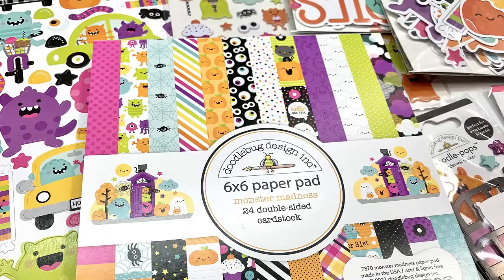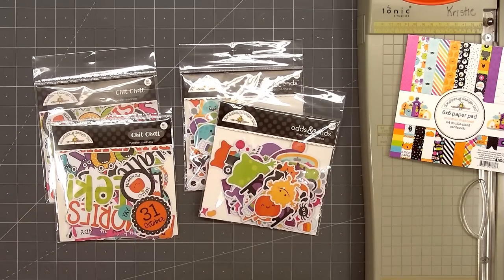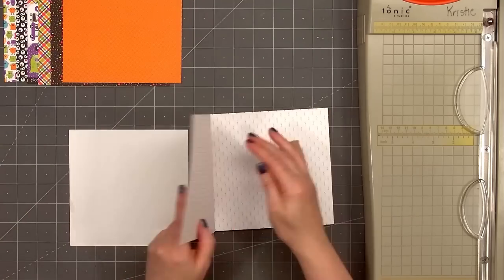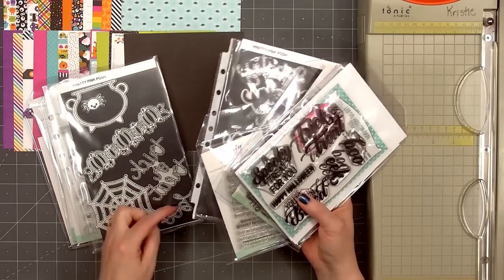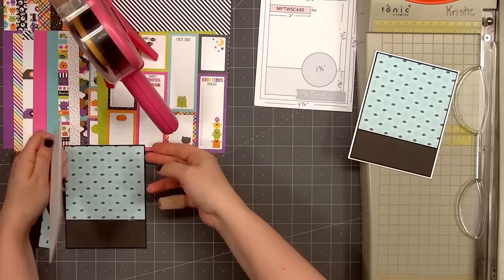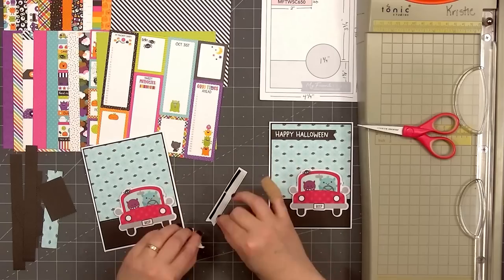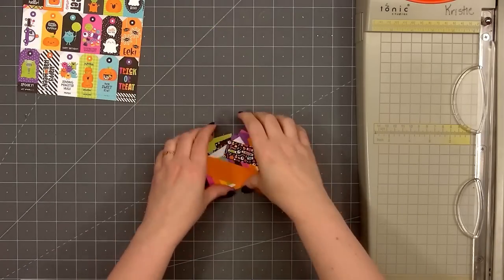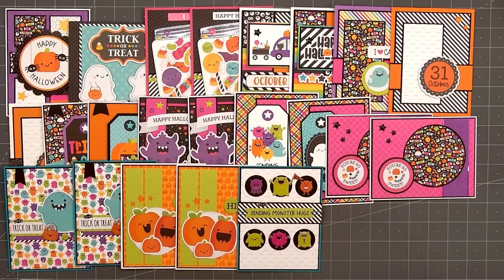Doodlebug | Monster Madness | 29 Cards 1 Collection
MAILING ADDRESS
Kristie Marcotte

FEATURED PRODUCTS
• Doodlebug Design | Monster Madness collection

DIES
• Mason Jar

EMBELLISHMENTS
• Peel Offs

INK
• Glitter Brush Marker - Clear

TOOLS
• Platinum 6

ADHESIVES
• Craft Glue

CARDSTOCK
• White Shimmer

• Accent Opaque 120lb